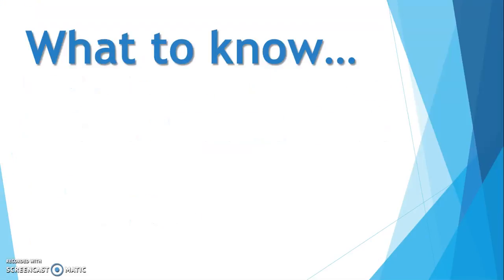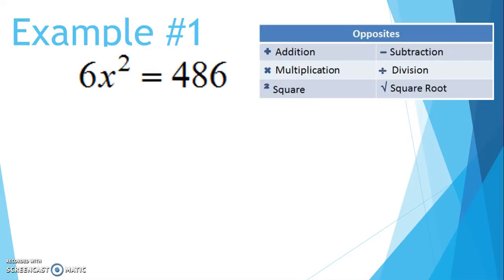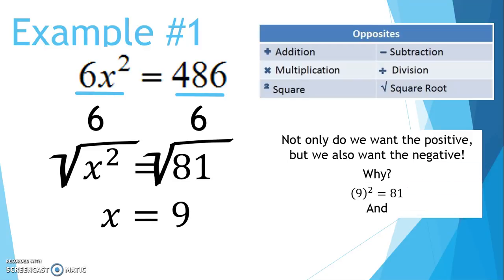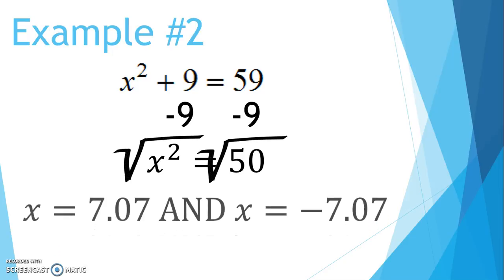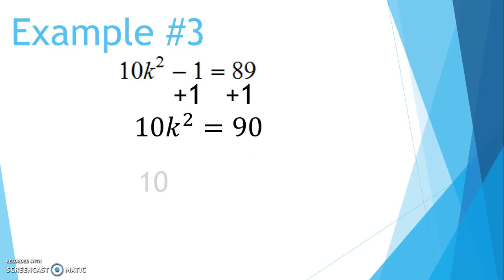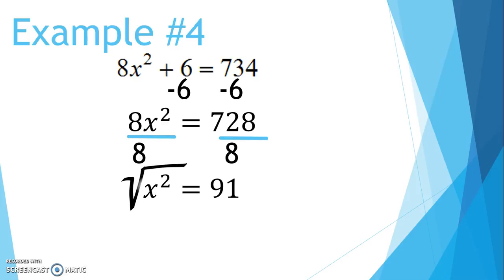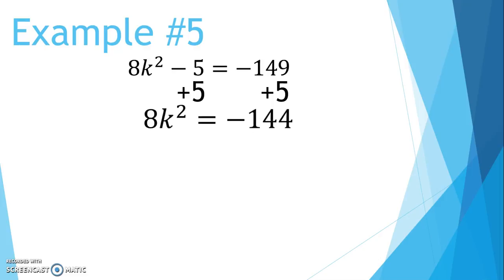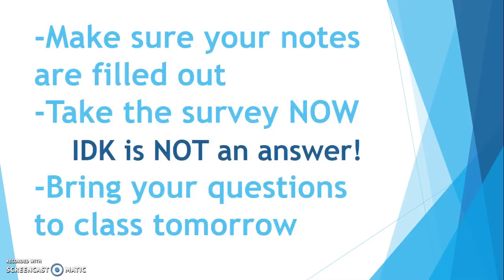03 Solve by taking the Square Root